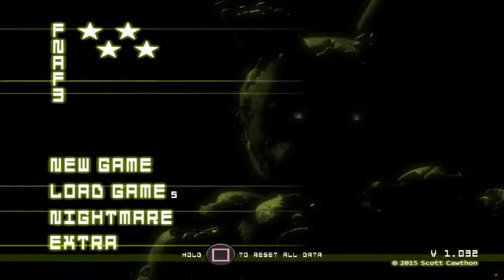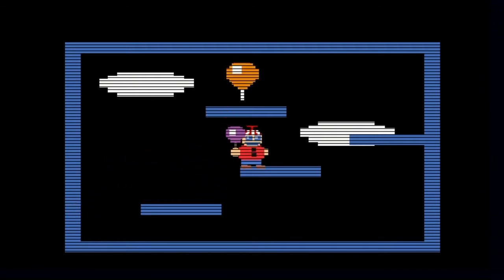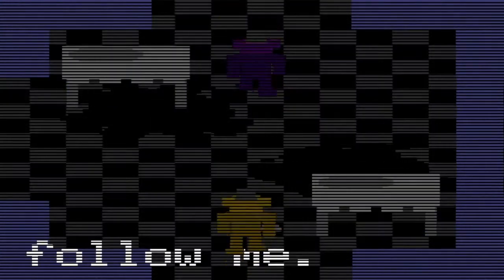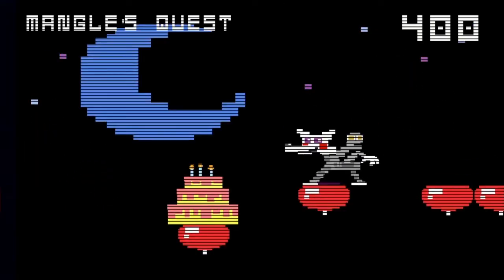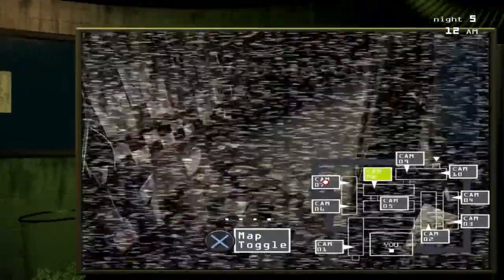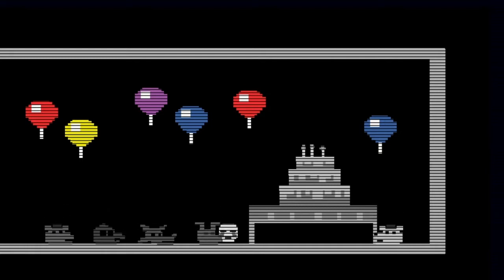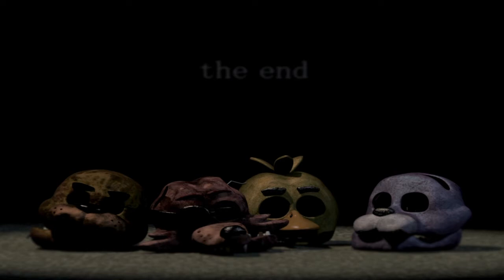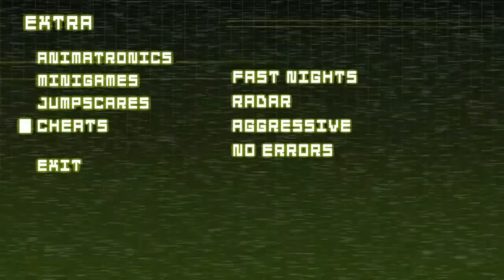5 Nights At Freddy's 3 PS4 Good Ending Guide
5 Nights At Freddy's 3 PS4 Good Ending Guide Plz Enjoy